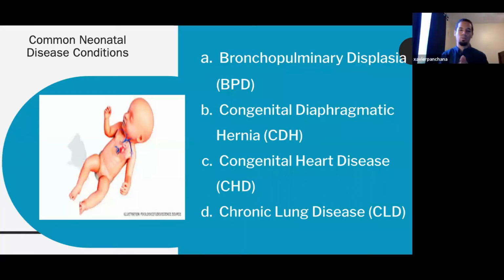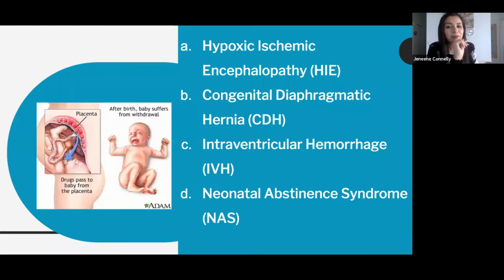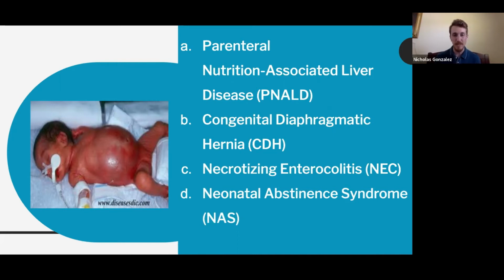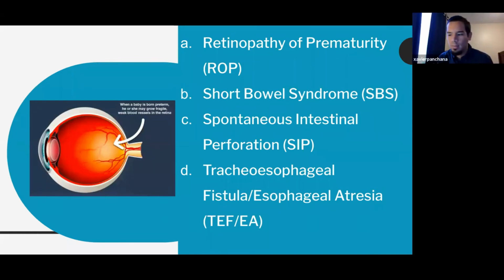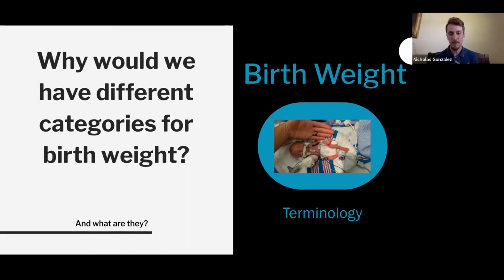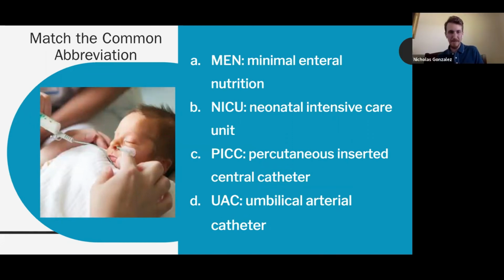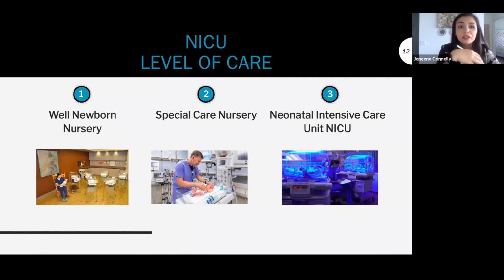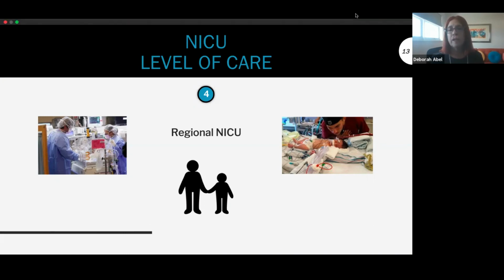NICU Terminology Module 1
Do you know all the common terms used in the NICU? Watch this video to become a little bit more familiar with NICU terminology, prep for your module 1 assignment, and learn about the different levels of care for the NICU!